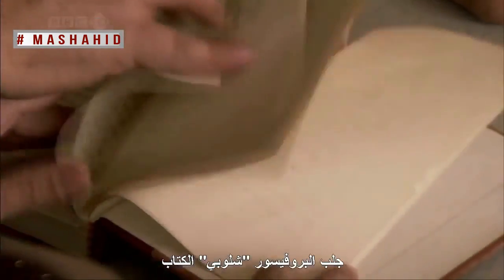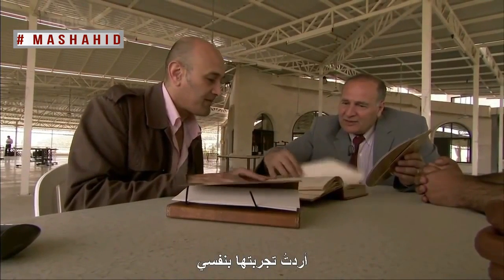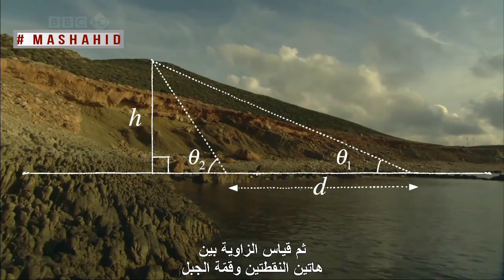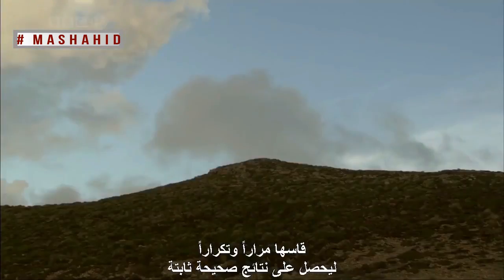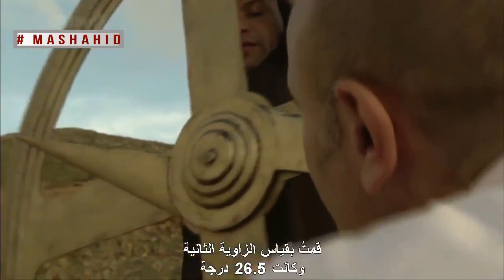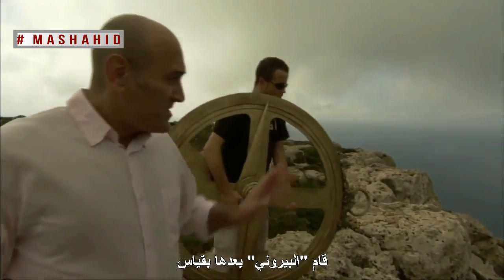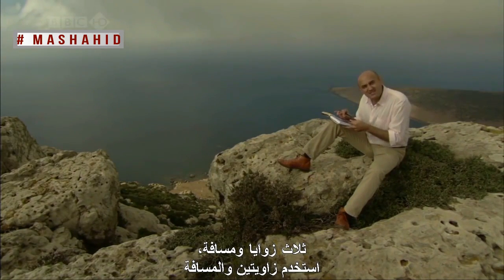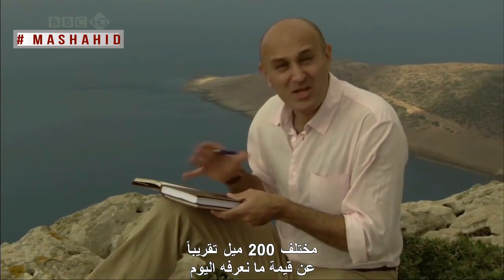كيف حسب العالم المسلم البيروني Al Biruni طول محيط الأرض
أحد مجهودات علماء المسلمين المميزة استعدادا لمنشورنا في صفحتنا عن أكثر سؤال بات يتكرر الآن عن كروية الأرض أم مستوية ؟ الإجابة هنا :